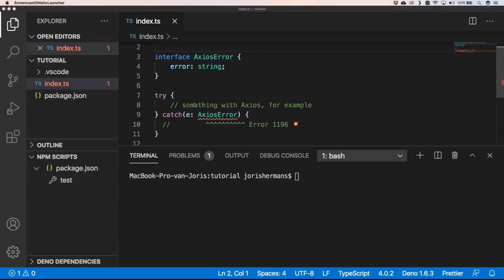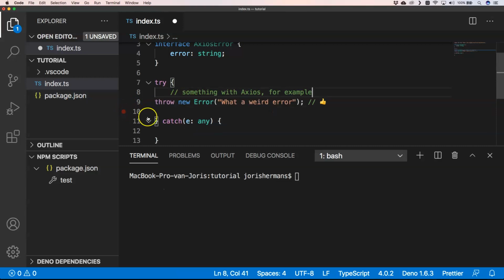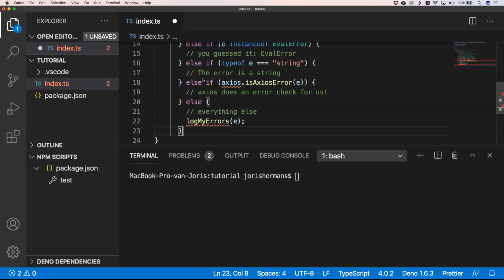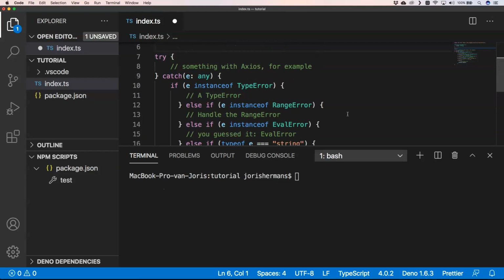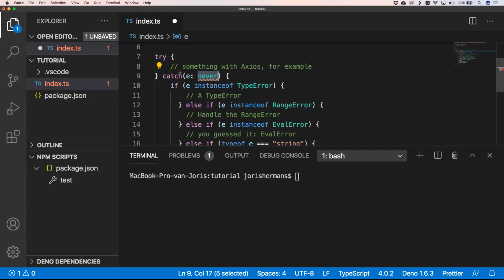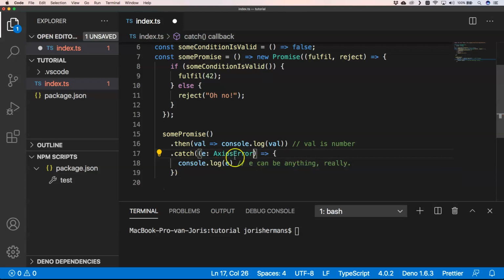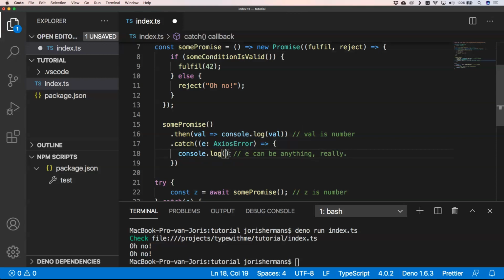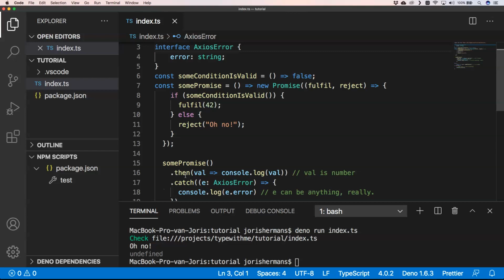Typescript narrow types in catch clauses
Typescript narrow types in catch clauses, how does it work within typescript, that is the question that we are answering in this video.
When you are coming from languages like Java, C++, or C#, you are used to doing your error handling by throwing exceptions. And subsequently, catching them in a cascade of catch clauses. In typescript you will find that this is slightly different and I explain you in this video why.